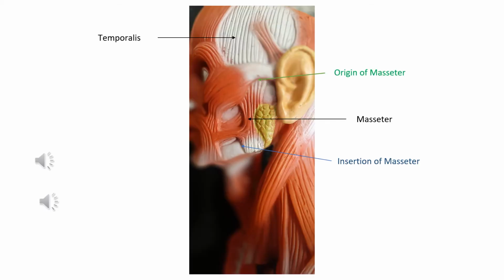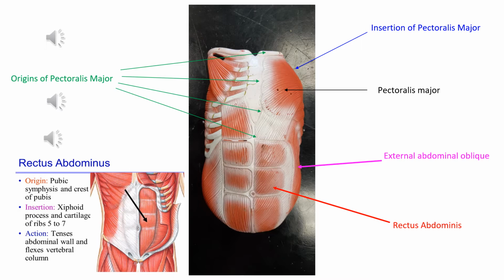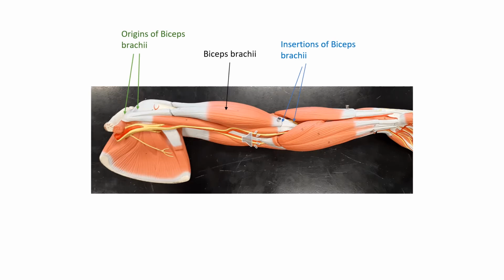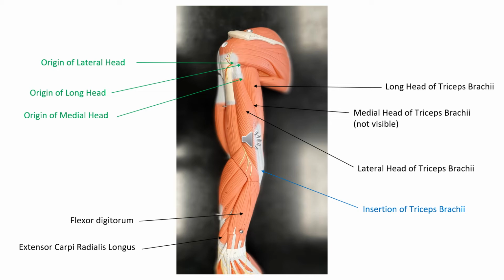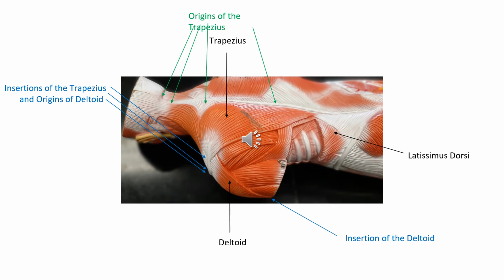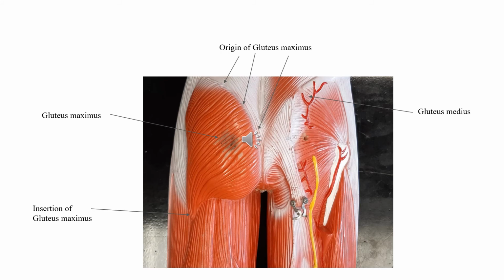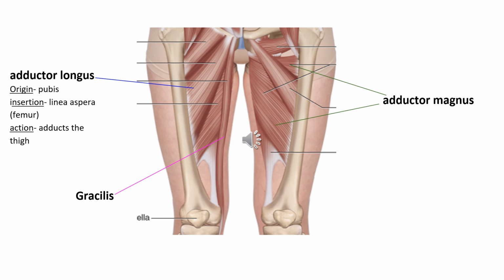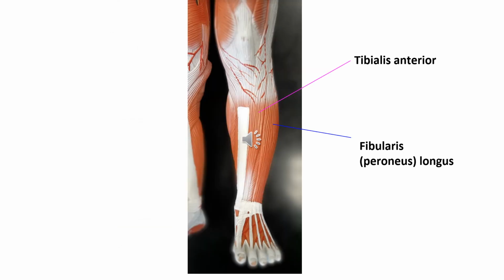The Muscular System